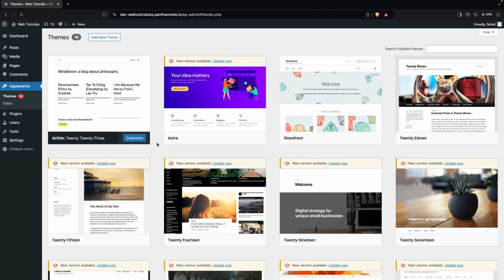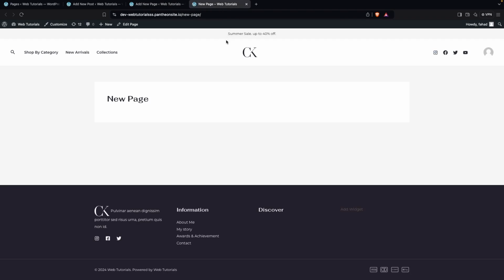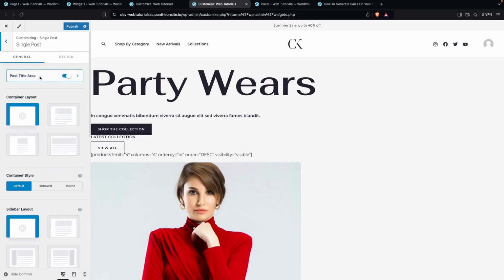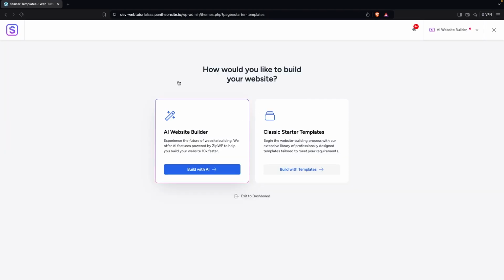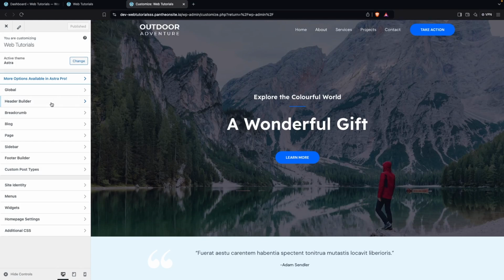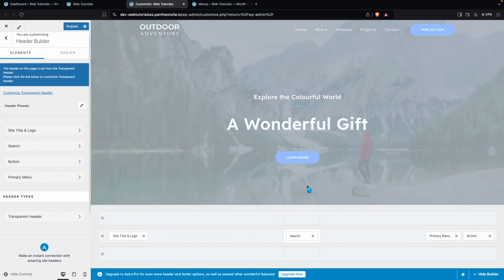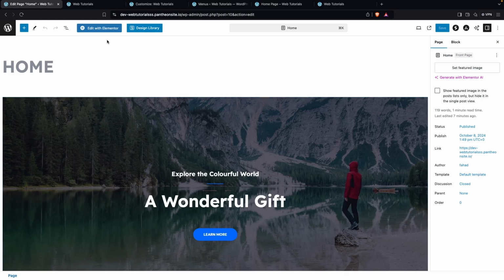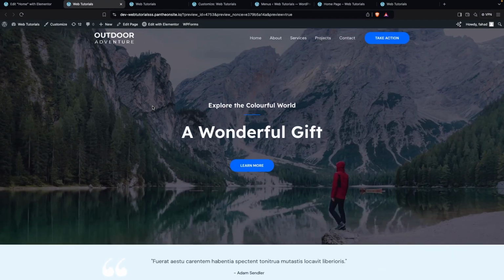How To Design Website In WordPress - Step by Step Tutorial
In this video I will show you how to design website in WordPress.

In this comprehensive step-by-step tutorial, I will show you how to design a stunning website using WordPress! Whether you are a beginner or looking to enhance your skills, this video covers everything you need to get started with WordPress website design.

What You Will Learn:

- How to navigate the WordPress dashboard
- Installing and activating themes (including the popular Astra theme)
- Creating new pages and posts
- Customizing your website layout with widgets
- Using Elementor for easy drag-and-drop editing
- Setting up menus and adding custom links
- Editing your site’s header and footer

Do you want to learn how to design WordPress website? Yes? Perfect! Then you've come to the right WordPress tutorial.

I will show you how to design WordPress site and how to design website using WordPress.

This is a step by step WordPress website design tutorial that will show you how to design website on WordPress and how to create website in WordPress.